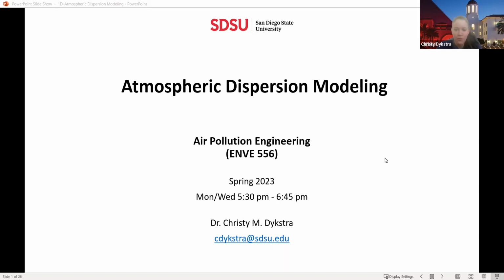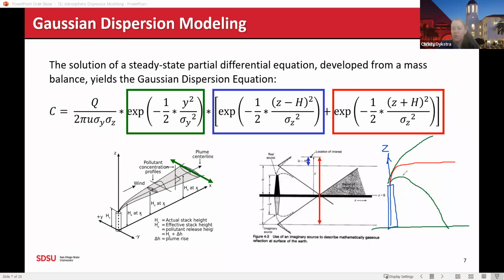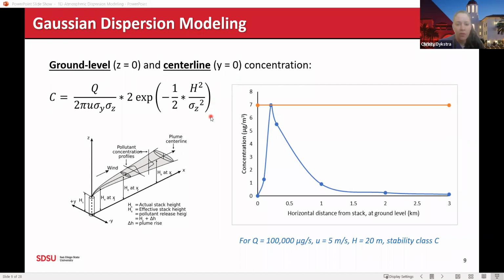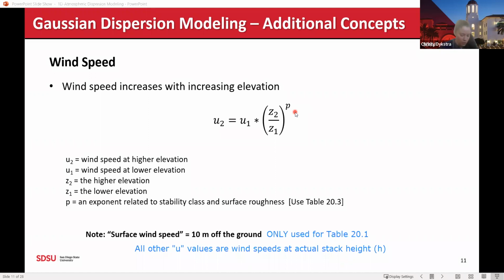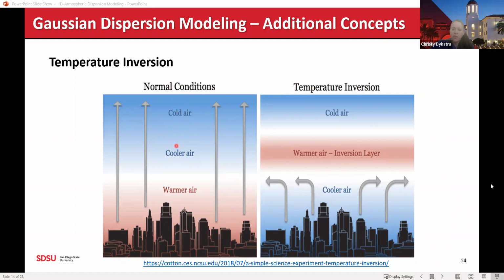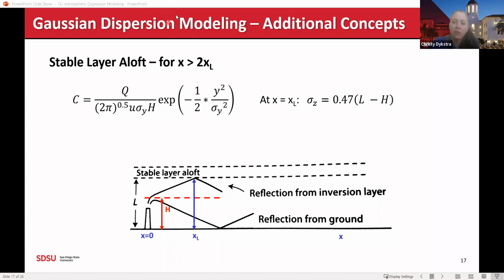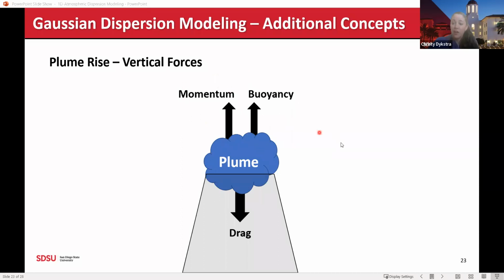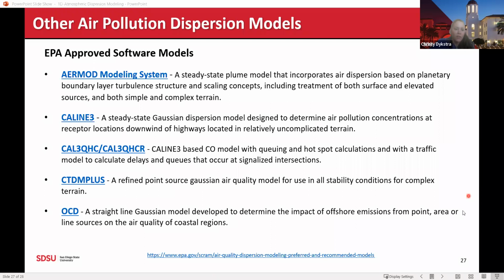Atmospheric Dispersion Modeling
This lecture is for the ENVE 556 (Air Pollution Engineering) to introduce the Gaussian model for non-reactive air pollutant dispersion from an elevated point source (i.e., stack).